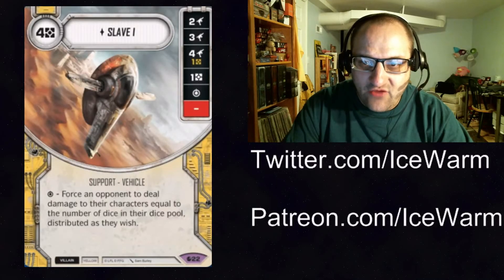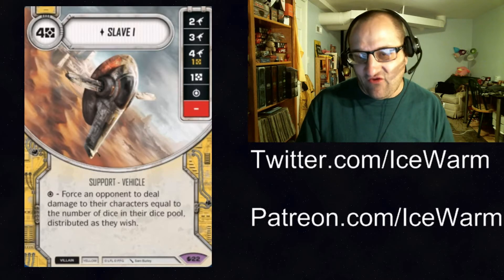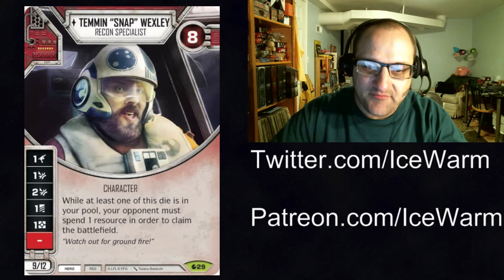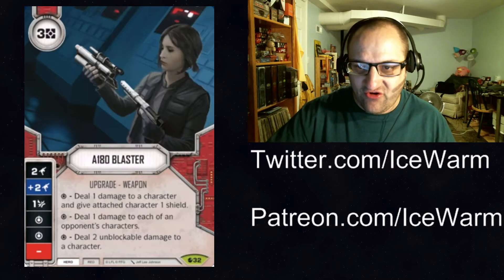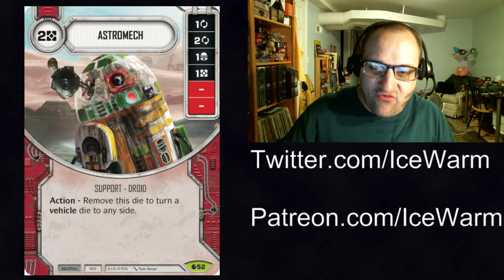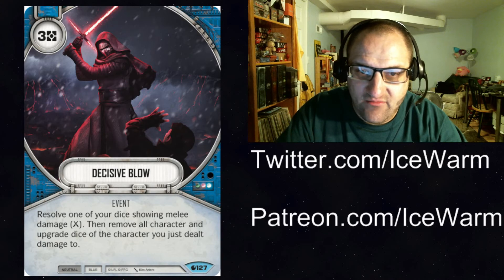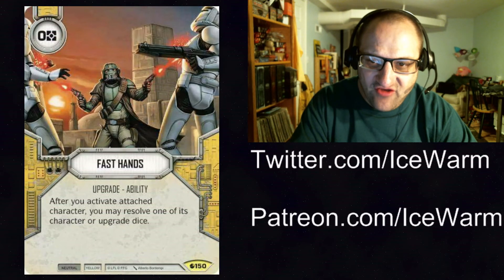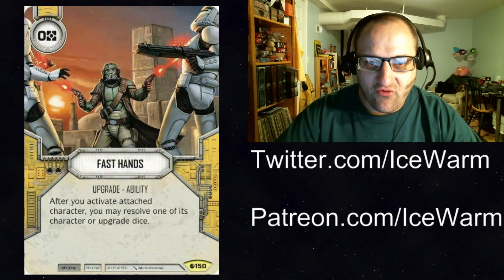Star Wars Destiny - More Spirt of Rebellion Spoilers...Snap Wexley, Slave 1, And More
I discuss the spoilers of Slave 1, Snap Wexley, A180 Blaster. Astromech, Loose Ends, Decisive Blow, New Orders, Fast Hands, and Ewok Village. Many of these cards were first spoiled on these sites, please check them out: